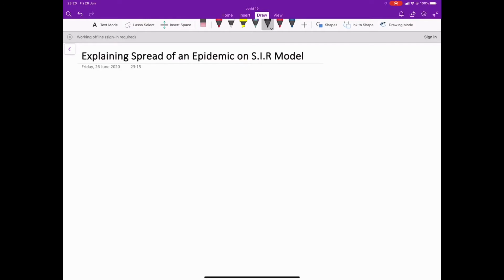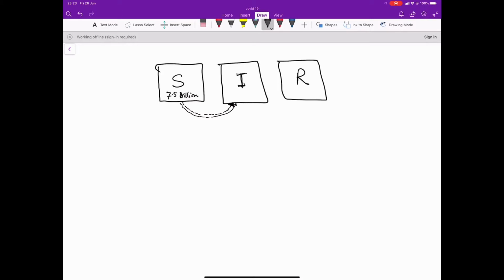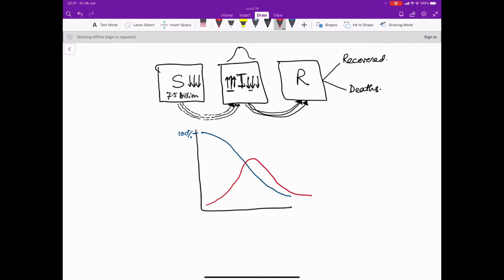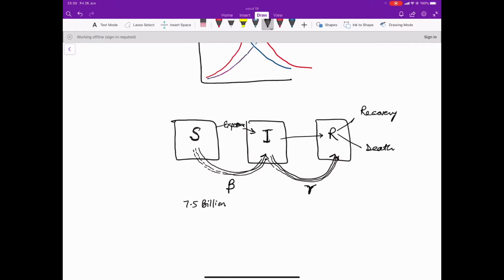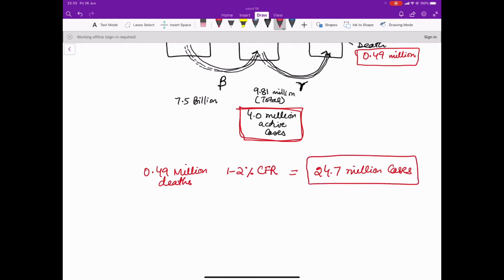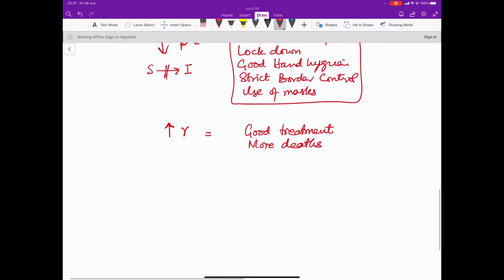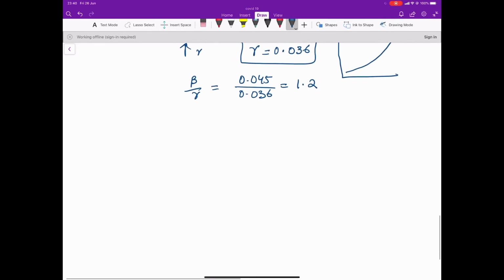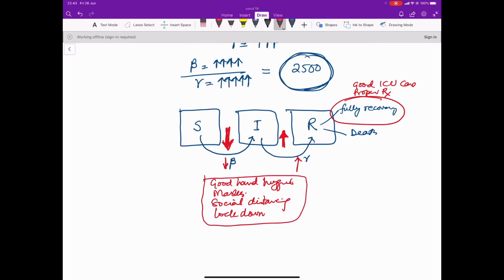Explaining S.I.R Pandemic Model in very simple Language